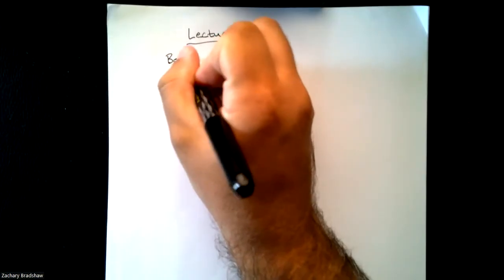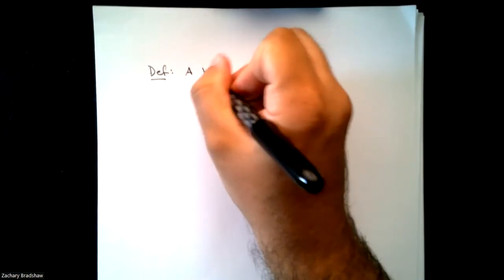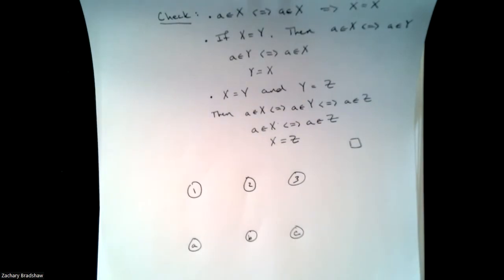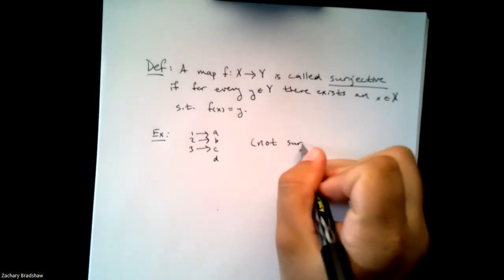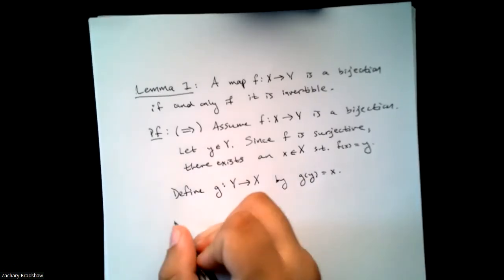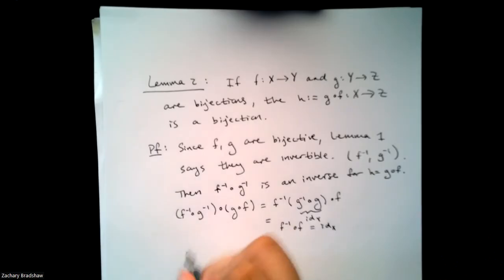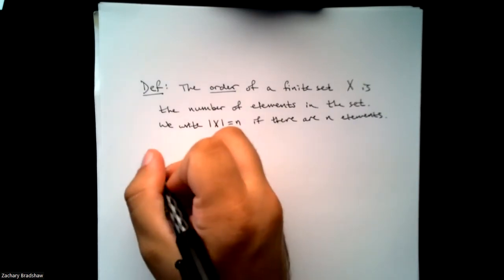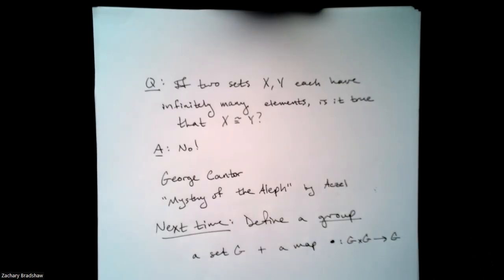Lecture 1 - The Classification of Sets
This is Lecture 1 in the Representation of Finite Groups series.